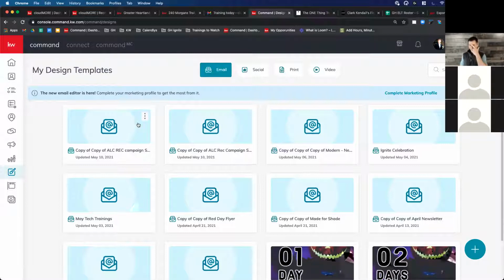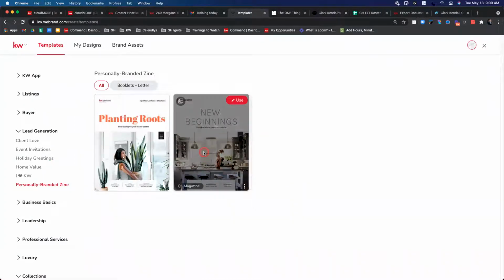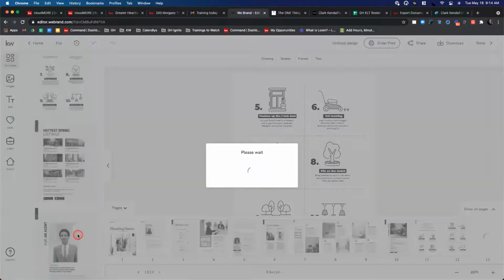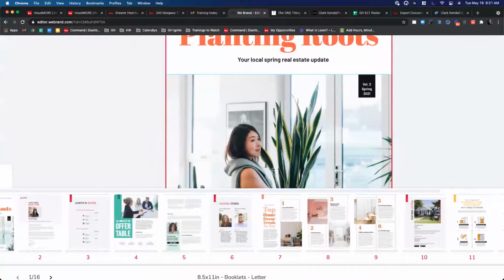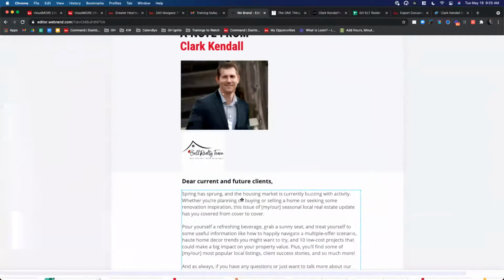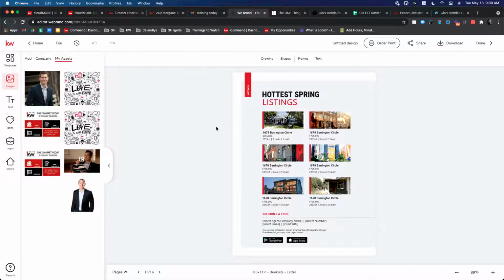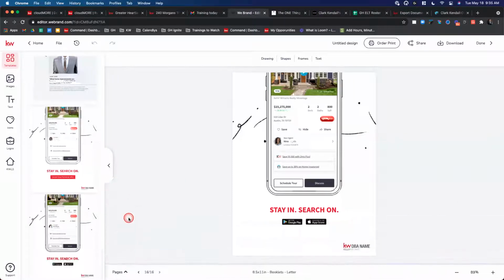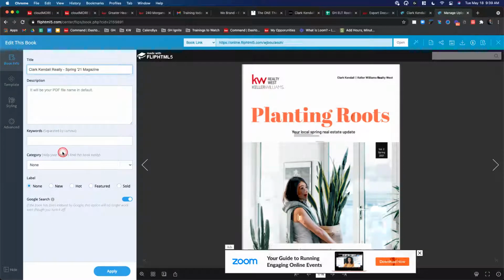How To Make An Agent Magazine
Join Elysse Jinkens with special guest Clark Kendall, Regional Tech Director for this week's video. This week, we cover how to make an agent magazine.